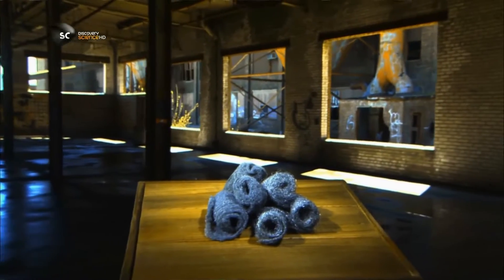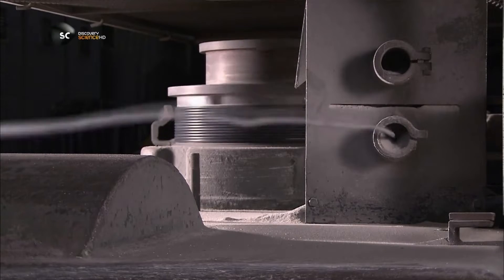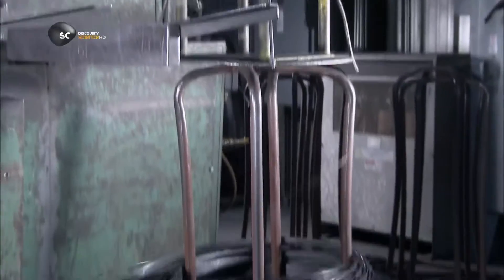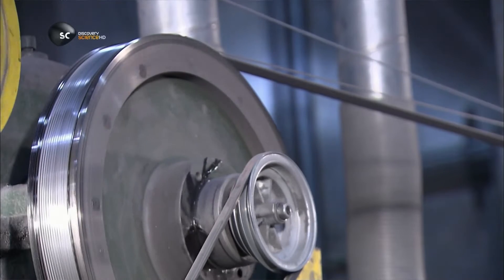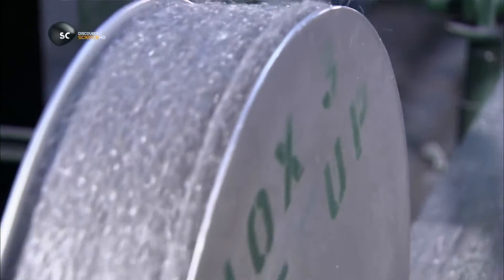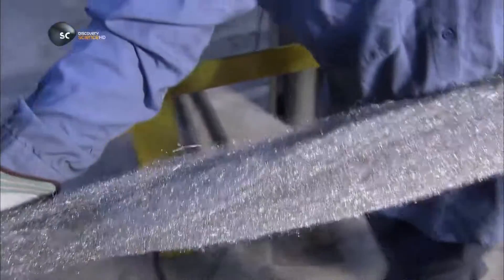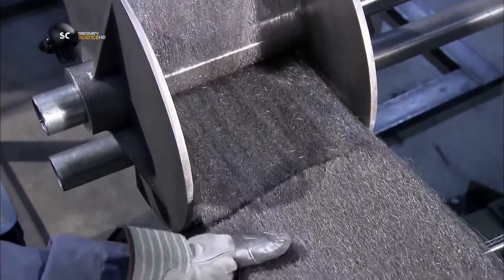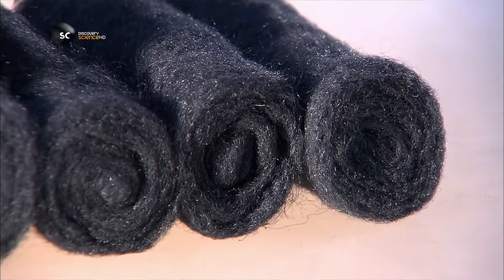How It's Made Steel Wool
In this video you will learn the manufacturing process Steel Wool